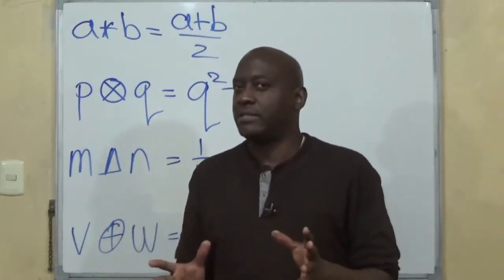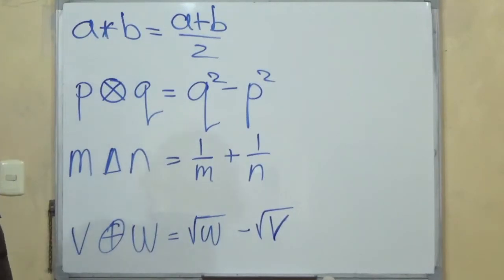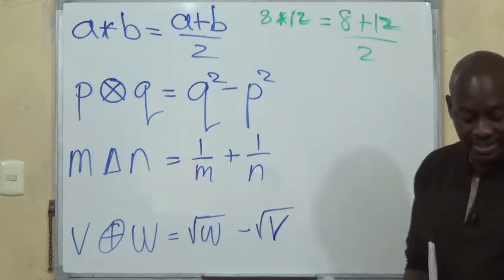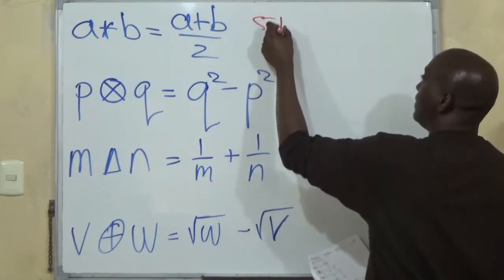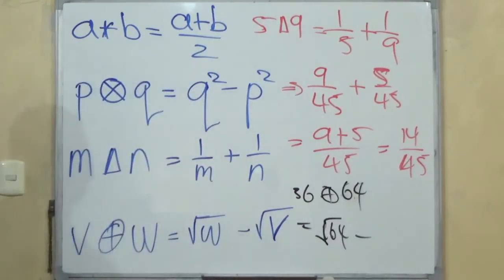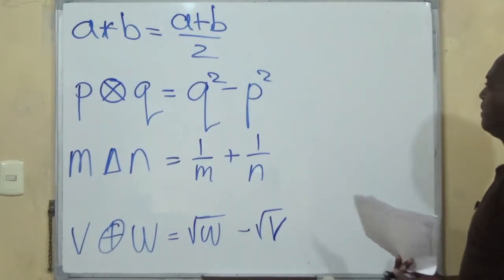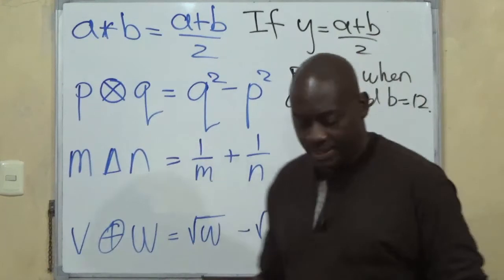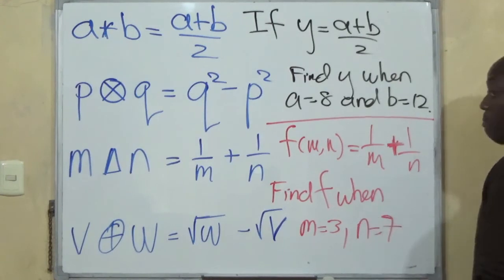Binary Operations II - User Defined Operations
Discussing user-defined operations in mathematics!